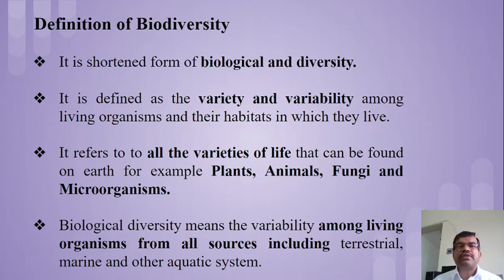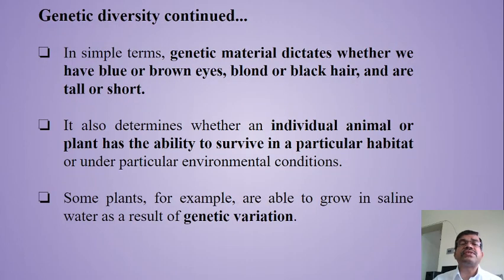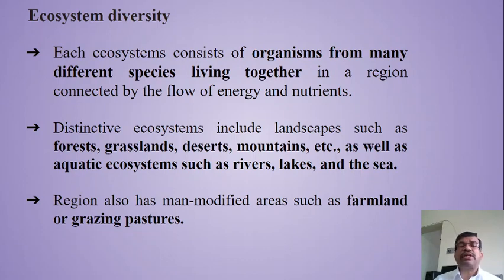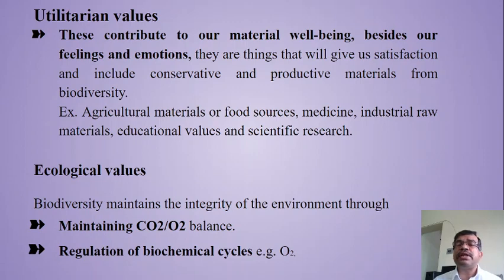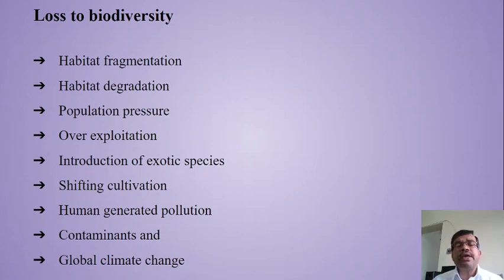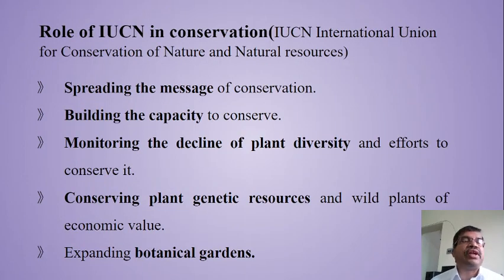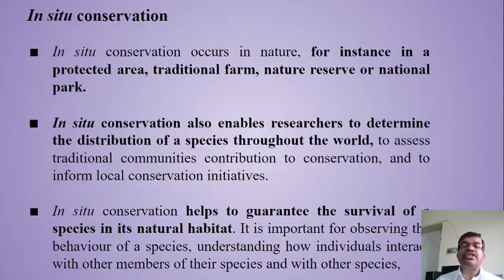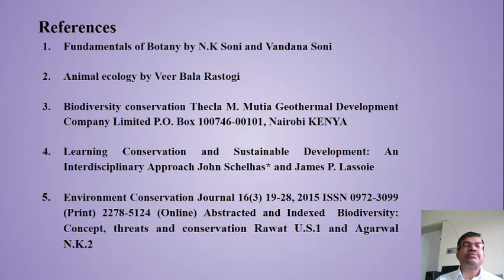Environmental Studies - Biodiversity concept